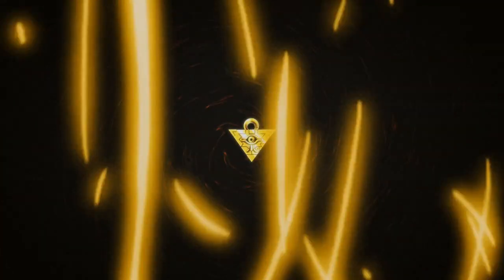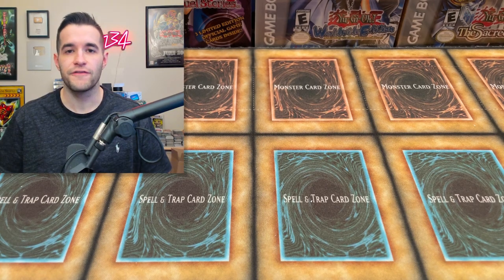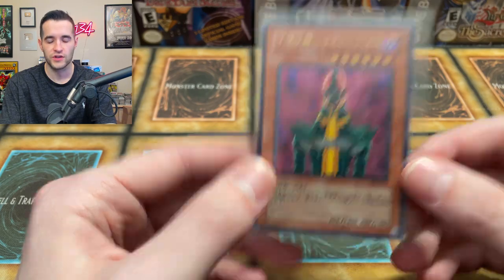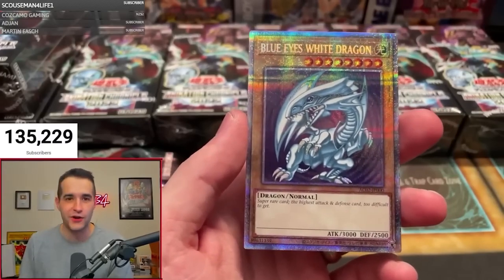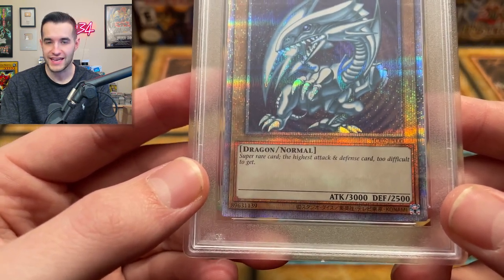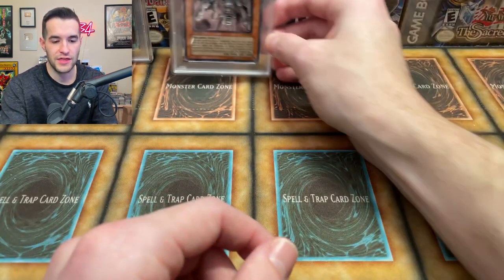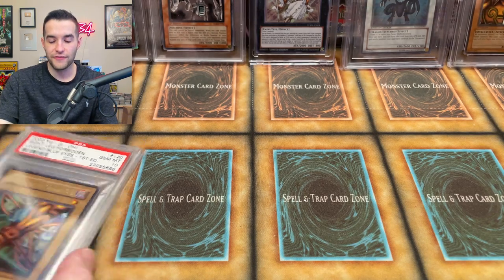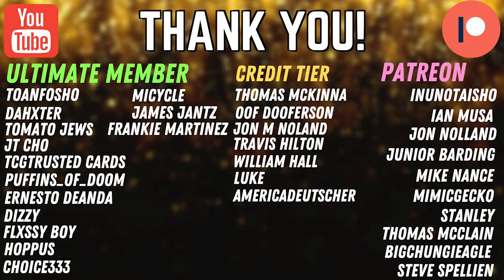My Top 5 Yugioh BEST Yugioh Pickups Of 2022!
➤TCGPlayer Link!